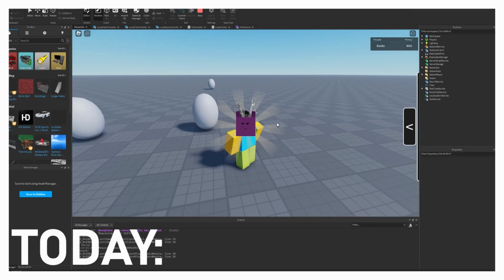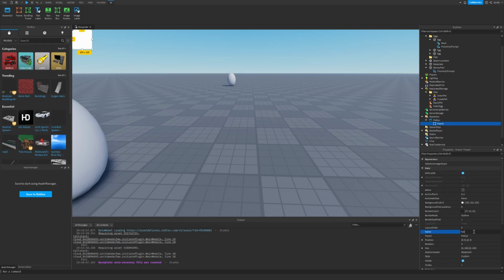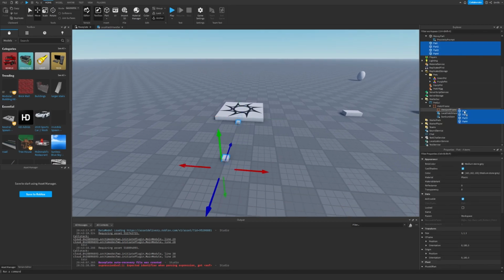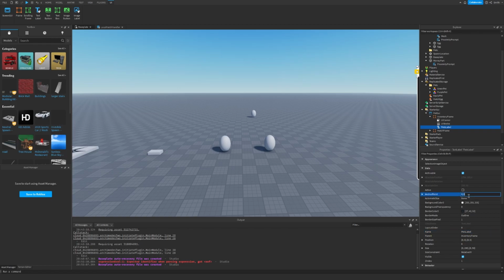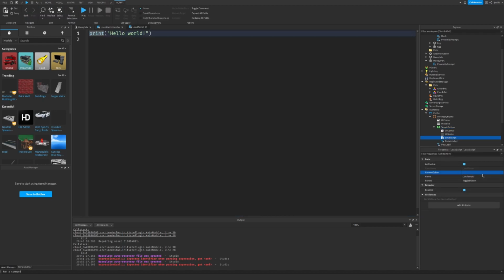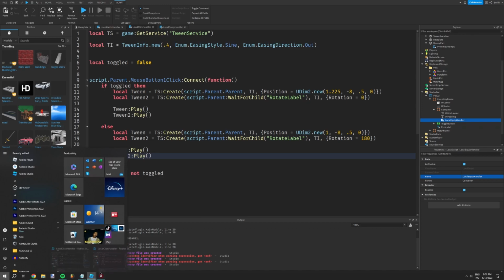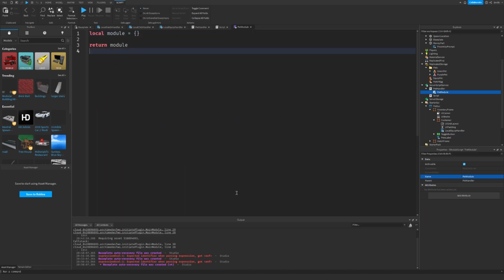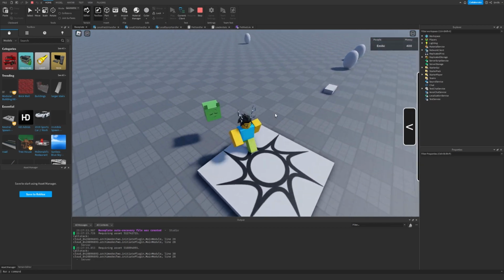ROBLOX Pet System Tutorial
In this video, I'll be showing you guys how to create your own Pet System inside Roblox Studio.

0:00 - Showcase
0:20 - Adding Objects
10:00 - Scripting
14:40 - Testing and Fixing
15:35 - Finish